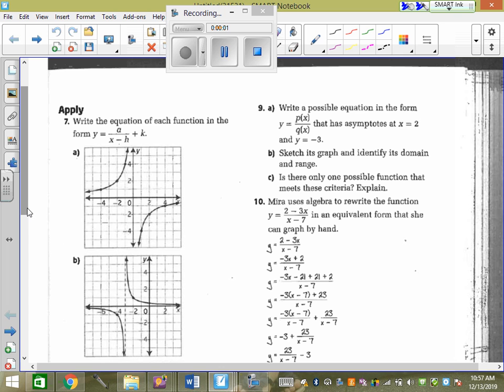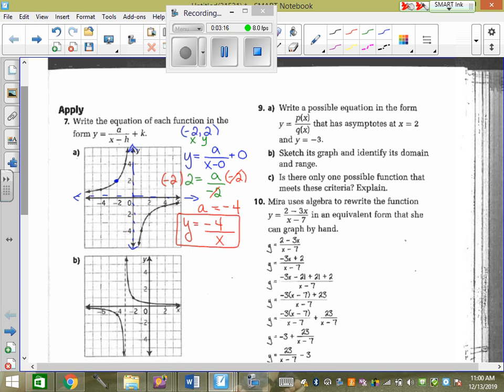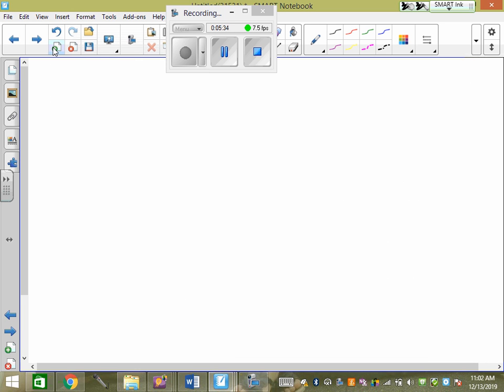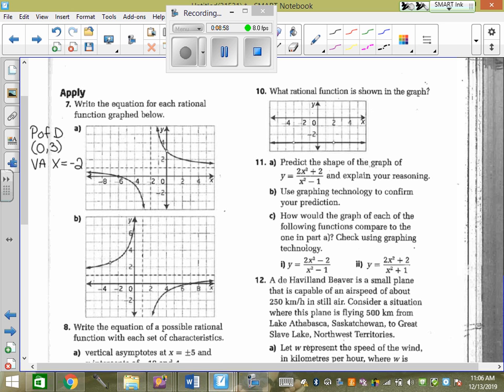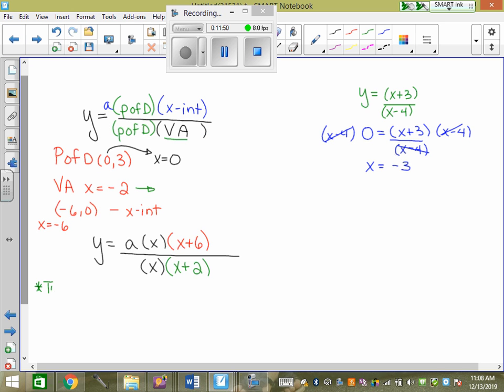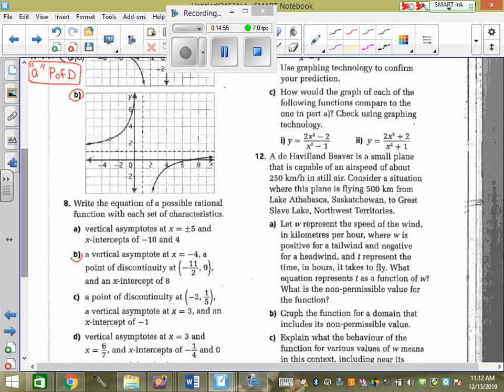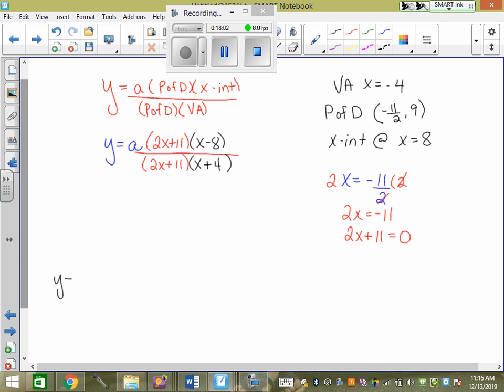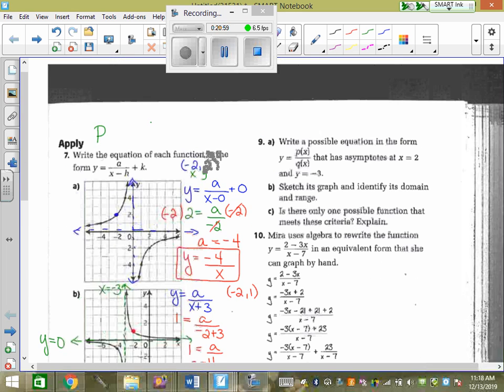Determining equations of a rational graph dec 13